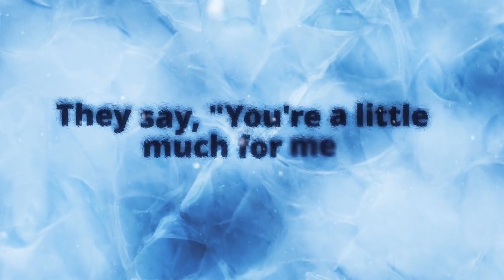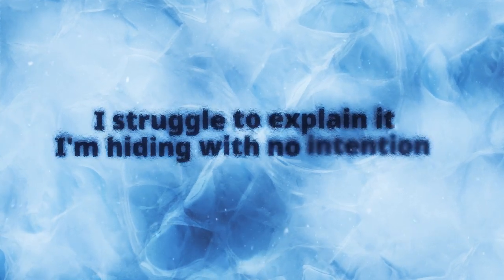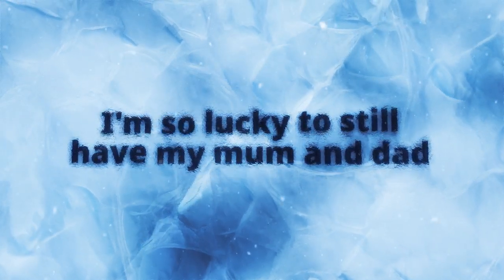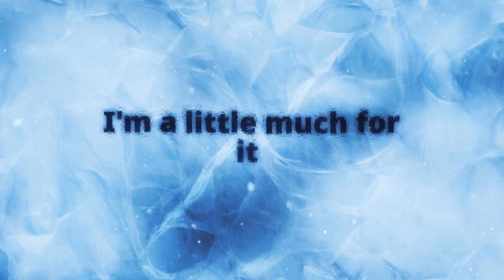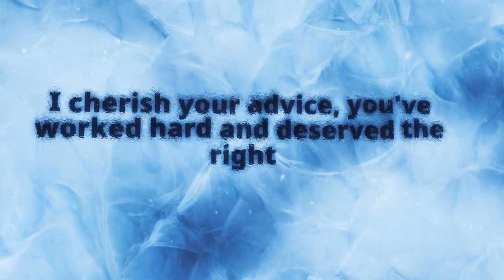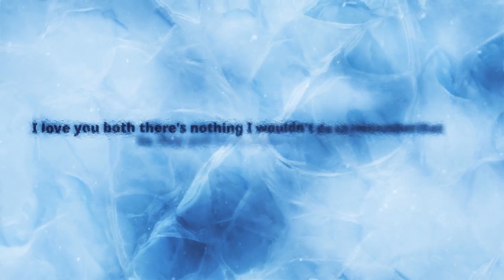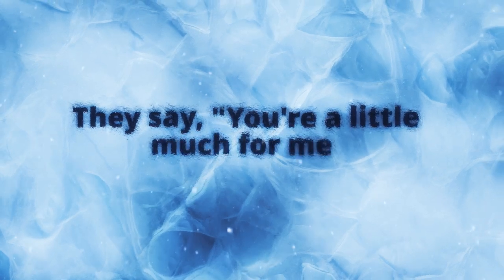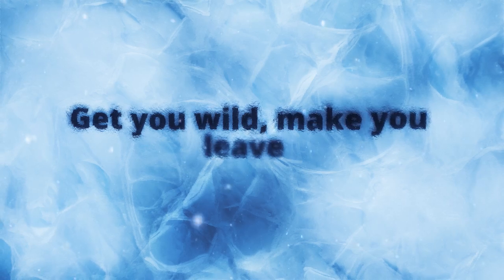Adam Turner Feat. Lorde - Liability (part 2)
Dedicated to my mother and father. RIP
Lyrics performed by Adam Turner
Lyrics performed by Lorde
Written by Adam Turner & Lorde

Instrumental produced by Adam Turner and TurnTheTablesUK